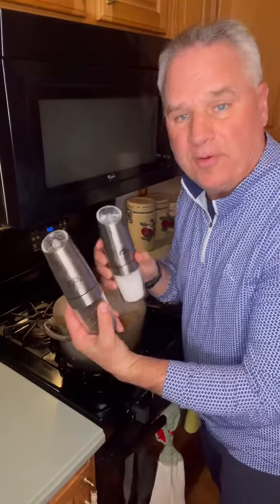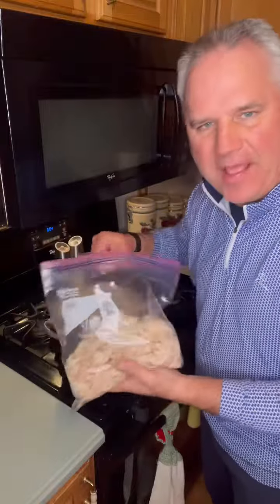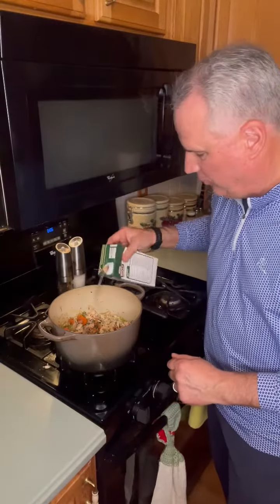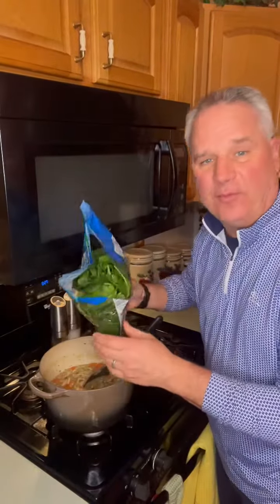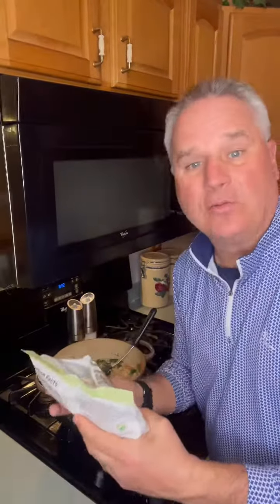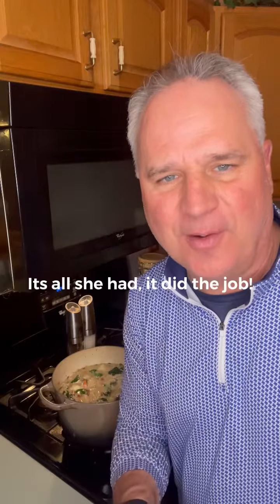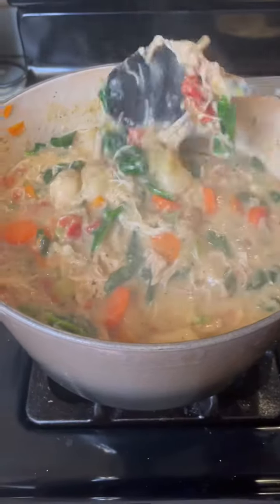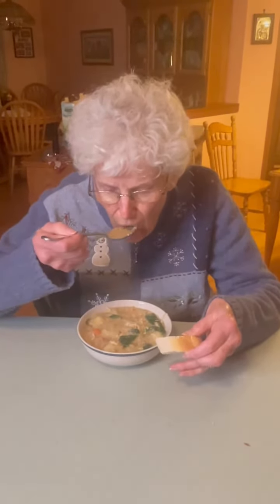Mom’s back!!! Hearty cream of chicken and gnocchi soup!